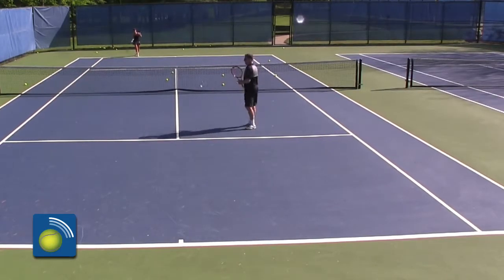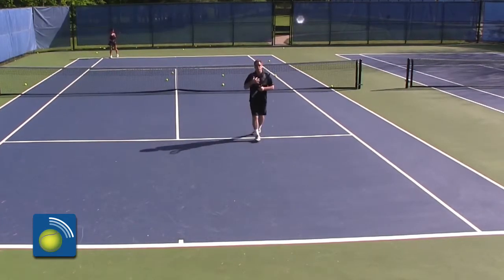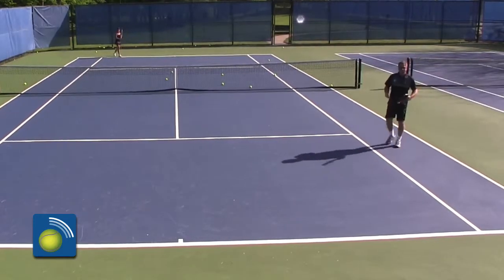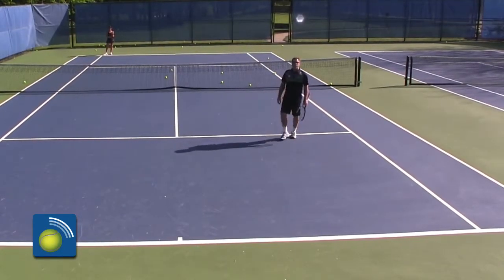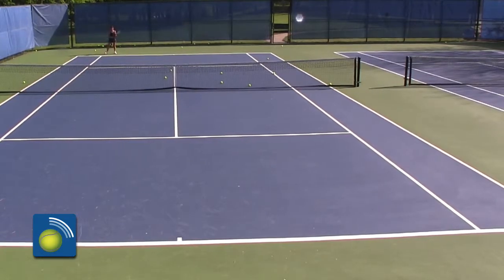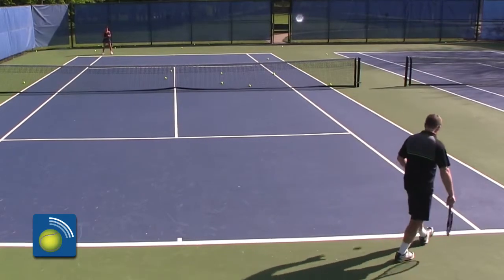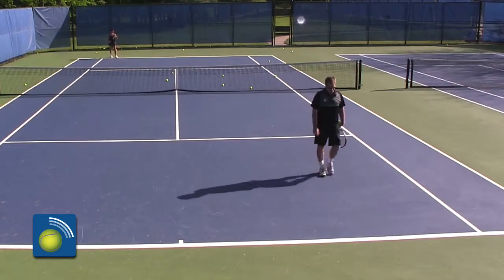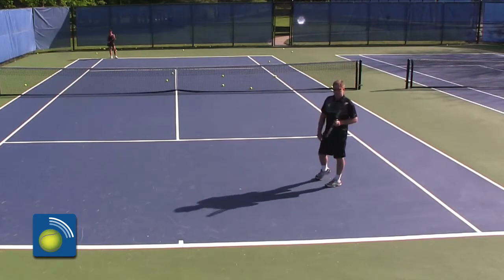Doubles Drills To Help You Move In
Gary from Minneapolis asks: "Do you have any tips are helpful drills that myself and my partner can do together to work on getting him/her to move forward?"

Usually players do not like to come to the net because of transition shots.  They are unpredictable and can be high, low, left right, loop you, you name it.